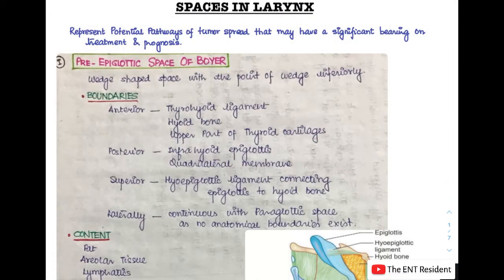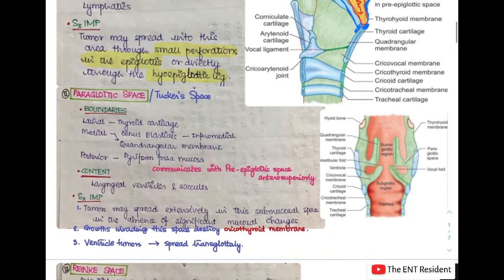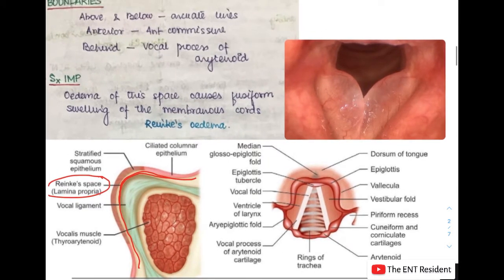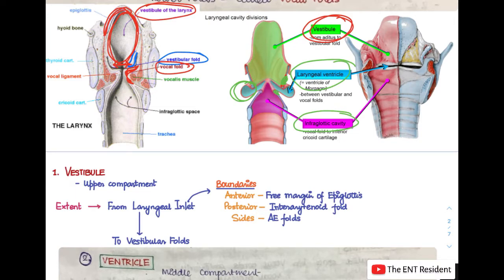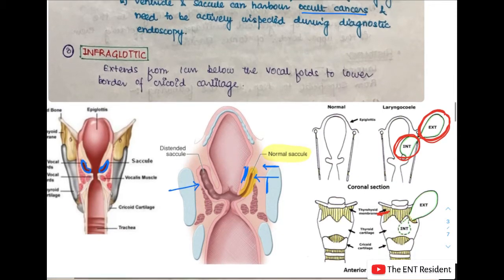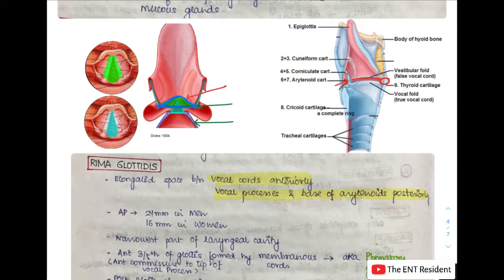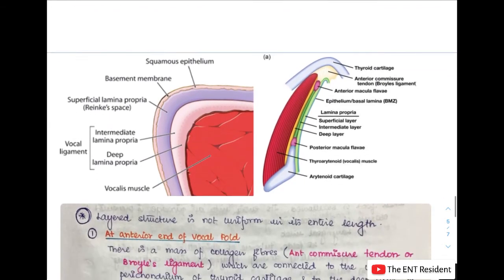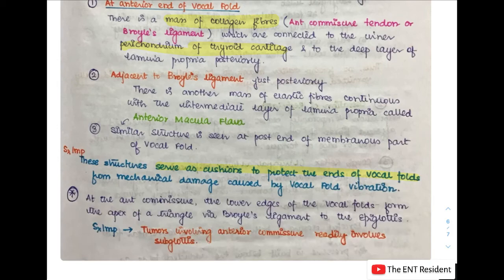Larynx Anatomy | Spaces and Compartments of Larynx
In this video, you will learn about the Spaces and compartments of Larynx.

1.
2.
3.

🔍📚 What you'll learn:
- Spaces in larynx – Pre-epiglottic space of Boyer, Paraglottic space/Tucker’s space and Reinke’s space.
- Compartments of larynx– Vestibule, Ventricle and Infraglottic compartment
- Rima Vestibuli and Rima Glottidis
- Histology of Vocal Folds

Chapters:
0:00 Start
0:47 Spaces in Larynx
1:18 Pre-epiglottic Space of Boyer
3:58 Paraglottic Space
6:06 Reinke’s Space
8:08 Compartments of Larynx
14:03 Vestibular folds
15:37 Rima Glottidis
17:27 Histology of Vocal Folds

If there is any topic you want to be covered next, kindly drop in your suggestions in the comment section.